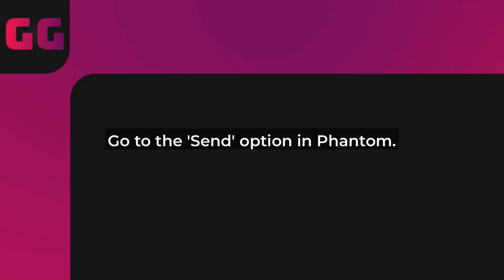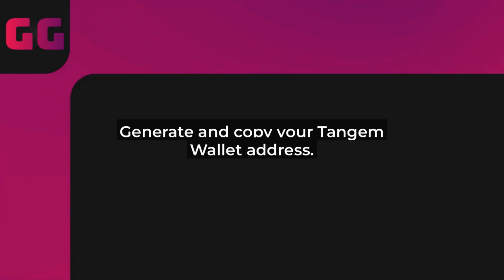How To Send USDC From Phantom Wallet To Tangem Wallet 2025